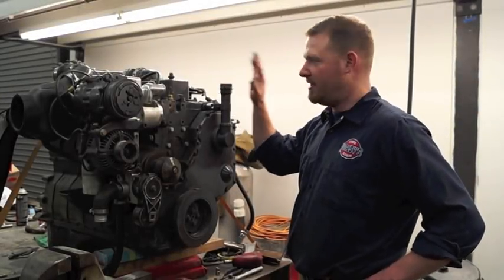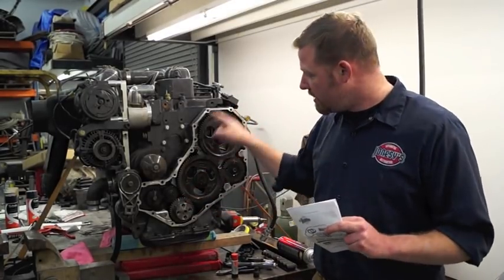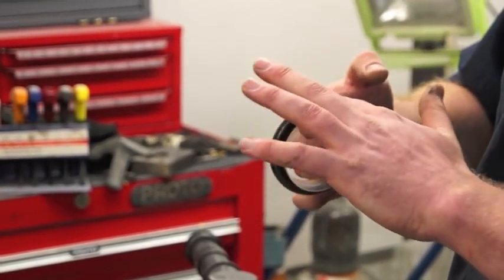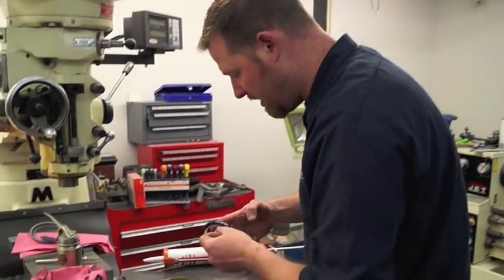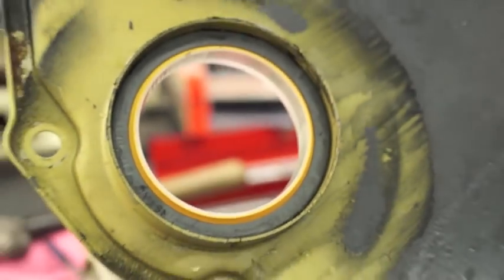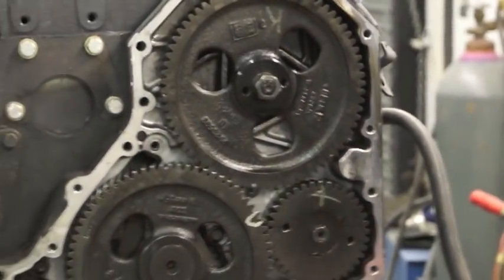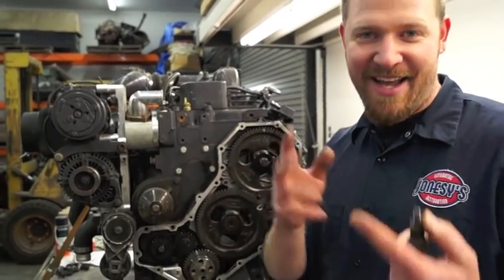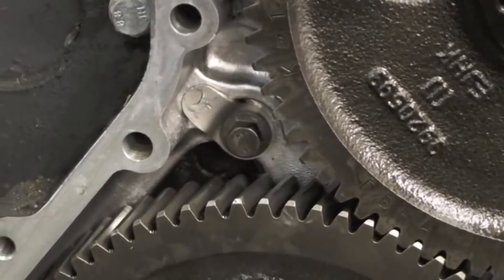Killer Dowel Pin KDP Install Video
In this video we fix the Killer Dowel Pin or KDP found on the Cummins 6BT and 4BT engines. We utilize a BD Diesel KDP Kit.